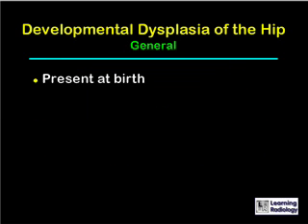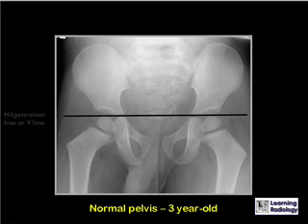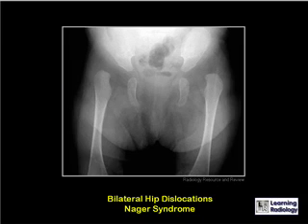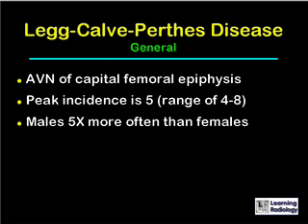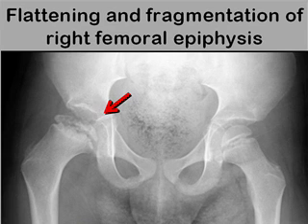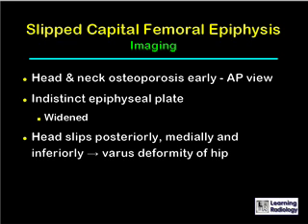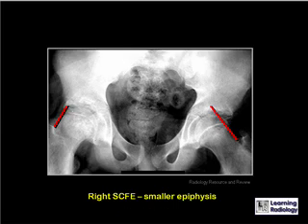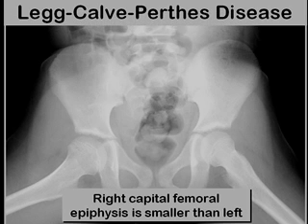49 Childhood Hip Dzs